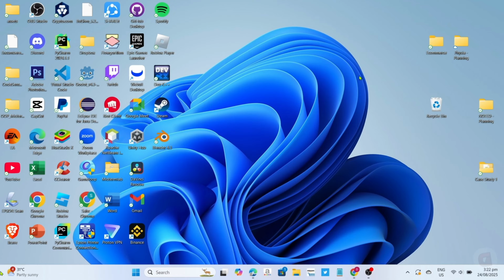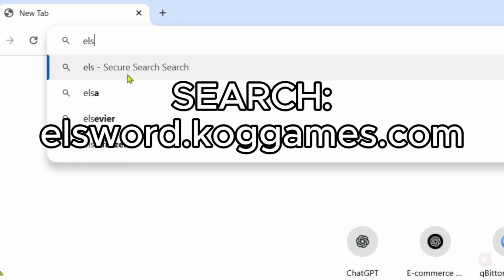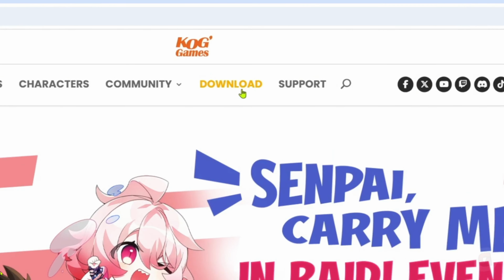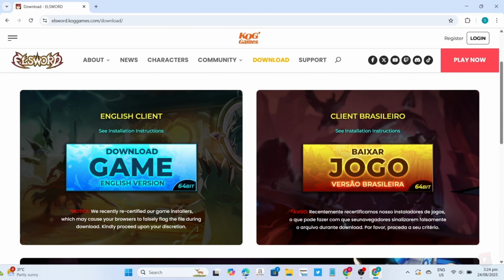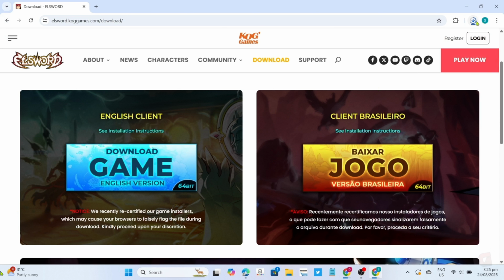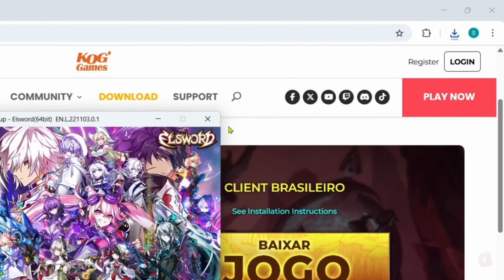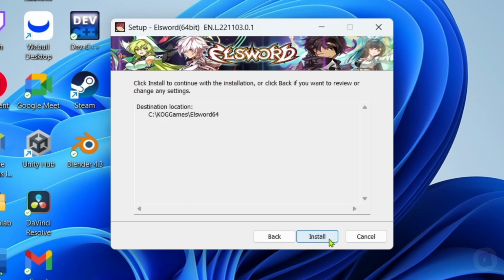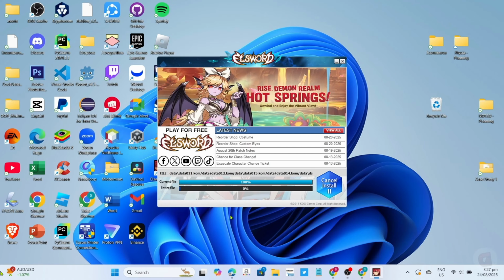How to Download and Play ELSWORD for Free on PC or Laptop - Easy Step-by-Step Guide (2025)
Learn how to download and play ELSWORD on pc or laptop with this quick tutorial video.